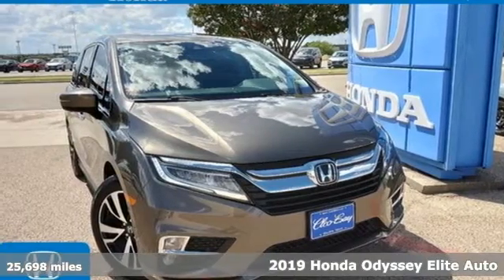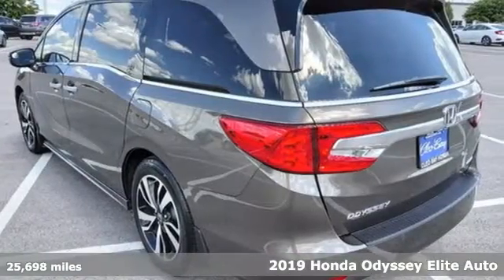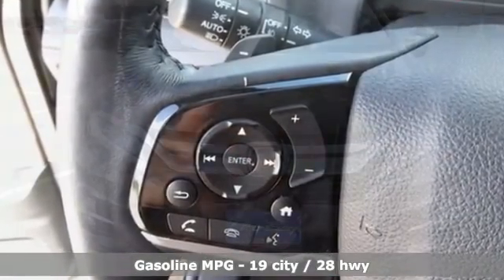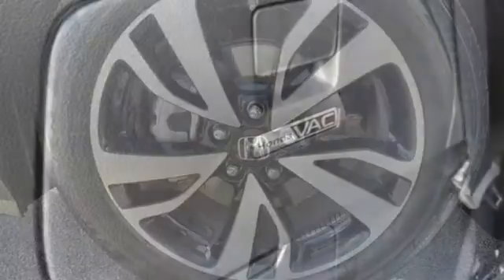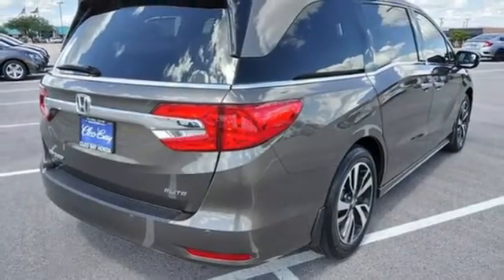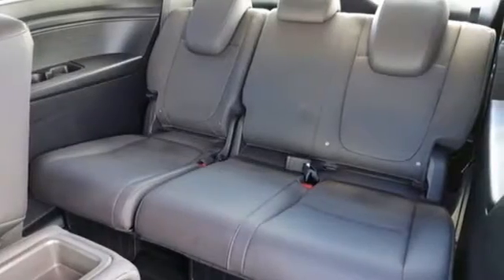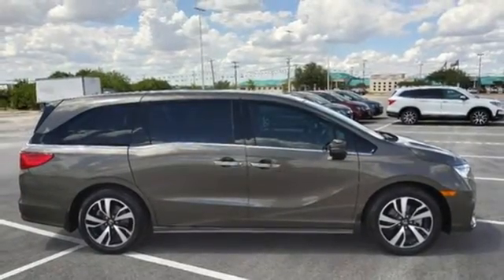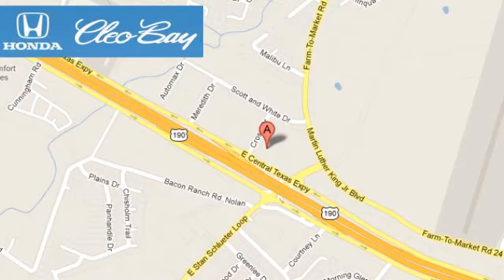2019 Honda Odyssey Killeen TX Austin, TX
Year: 2019
Make: Honda
Model: Odyssey
Trim: Elite
Engine: 6 Cyl. 3.5 L
Transmission: Automatic
Color: Brown
Interior: Gray
Mileage: 25698
Stock #: 0668B
VIN: 5FNRL6H93KB013186
ALG Residual Value Awards, Residual Value Awards. Delivers 28 Highway MPG and 19 City MPG! This Honda Odyssey boasts a Regular Unleaded V-6 3.5 L/212 engine powering this Automatic transmission. Front And Rear Anti-Roll Bars, Dual Stage Driver And Passenger Seat-Mounted Side Airbags, Dual Stage Driver And Passenger Front Airbags.* This Honda Odyssey Features the Following Options *Back-Up Camera, ABS And Driveline Traction Control, Wheels: 19 Machine-Finished Alloy -inc: gloss black insert, VSA Electronic Stability Control (ESC), Vinyl Door Trim Insert, Trunk/Hatch Auto-Latch, Trip Computer, Transmission: 10-Speed Automatic -inc: shift-by-wire (SBW), paddle shifters and idle stop, Transmission w/Driver Selectable Mode, Trailing Arm Rear Suspension w/Coil Springs.*Contact Us Today*Our guarantees were created with the strongest priority in providing the highest level of customer service from our dealership in both sales and service. Come in today to experience our exceptional service and drive off with the satisfaction knowing you bought with confidence at Cleo Bay Honda! We are located at 3907 E Central Texas Expressway, Killeen, TX 76543.

Address:
3907 E Cen-Tex Expy